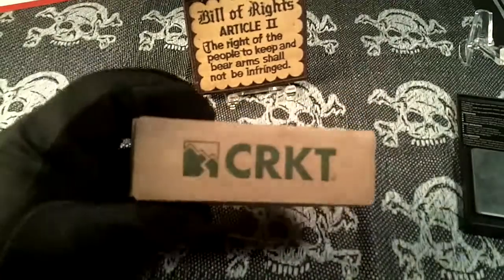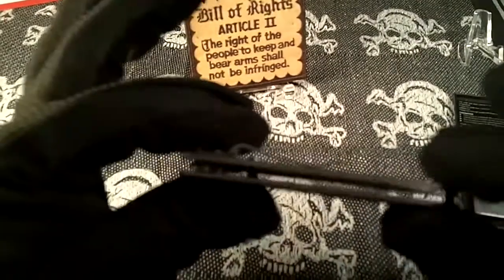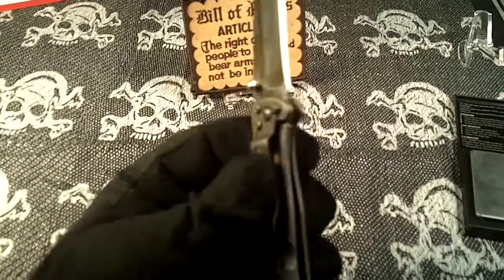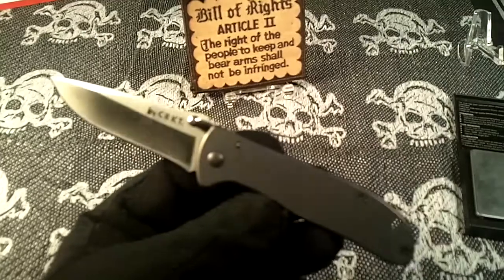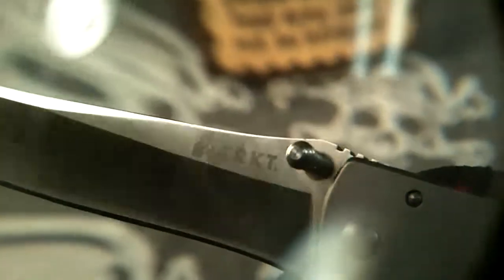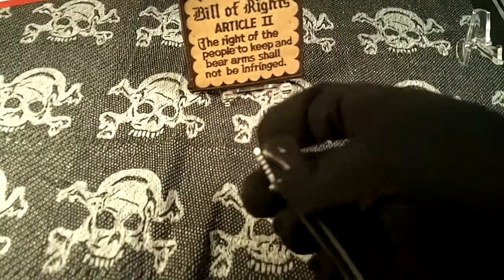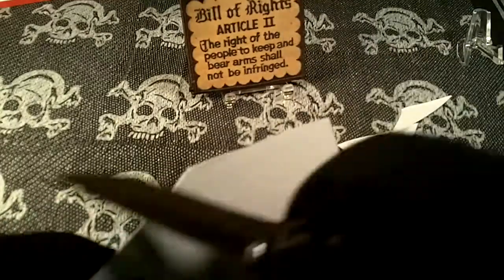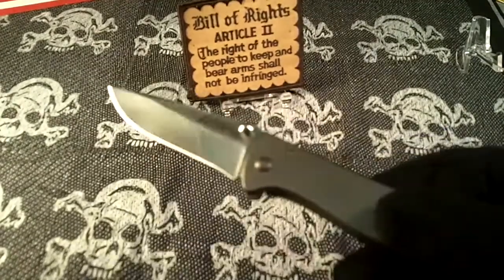CRKT's Drifter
For way under $20 it's a deal.
The 8CR14mov stainless blade is VV sharp.